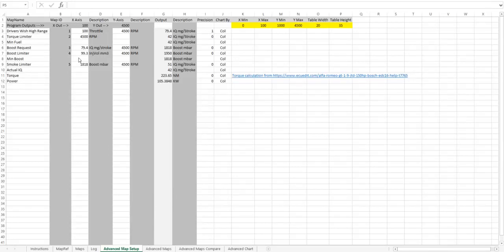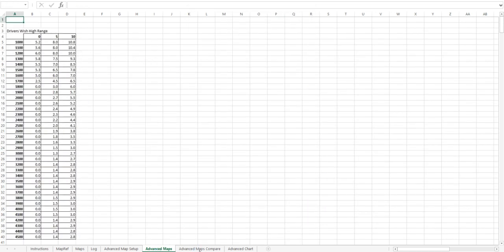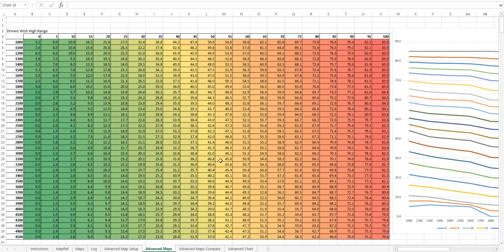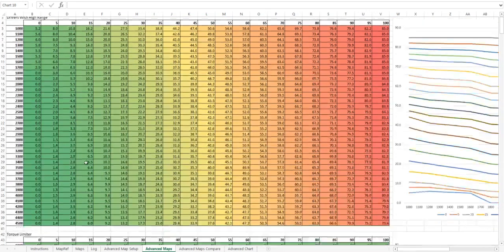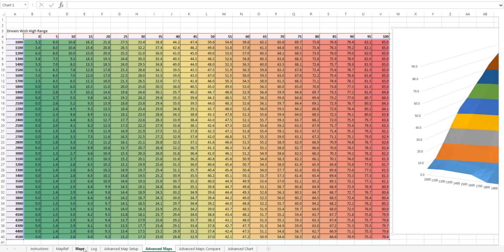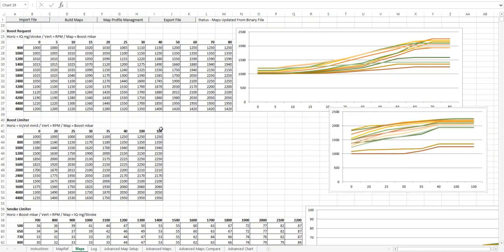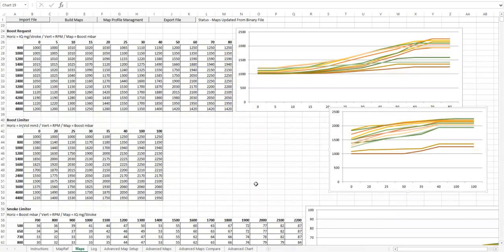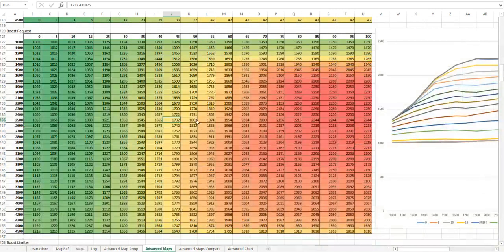ECU TCU V4 Adv Maps Overview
Adv Map Table Overview
To change the chart type, once you select the chart, a new menu option should appear in the top Excel ribbon for Chart tools. On the design tab will be your chart type options along with the ability to change row/col charting.